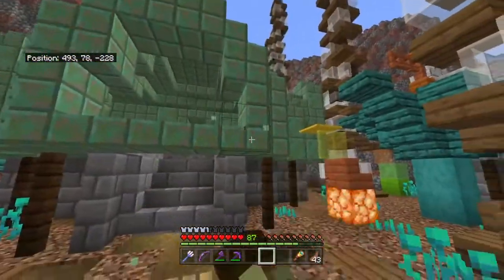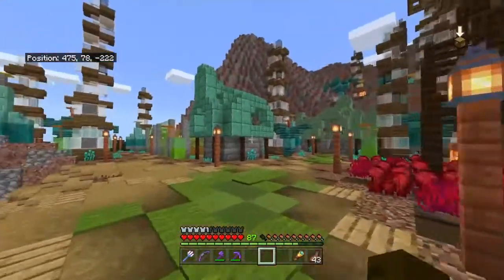Building Felucia in Minecraft! part 3, Rancor Cave & Village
episode 3 of Building felucia in Survival minecraft! this episode I build a whole bunch of terrain,
a rancor cave
and a felucian village!
this all took around 3 weeks of work.
this episode would've come out sooner but 1.17 caves and cliffs part 1 came out lol